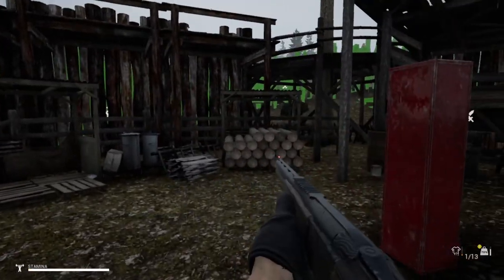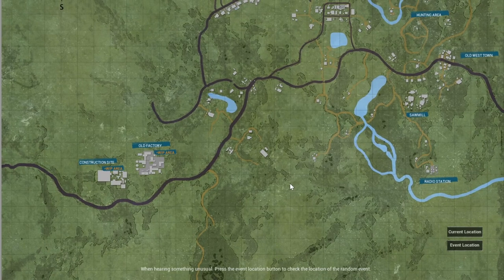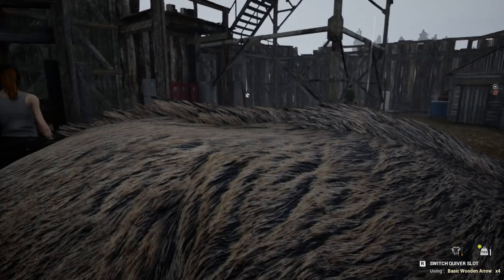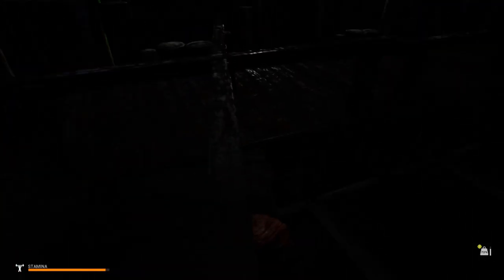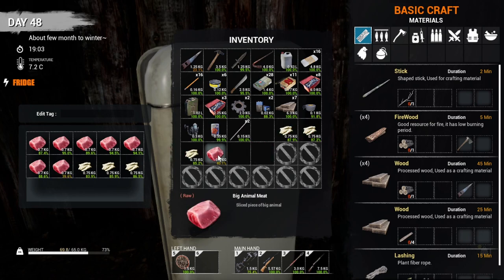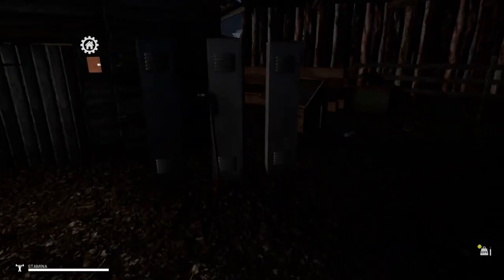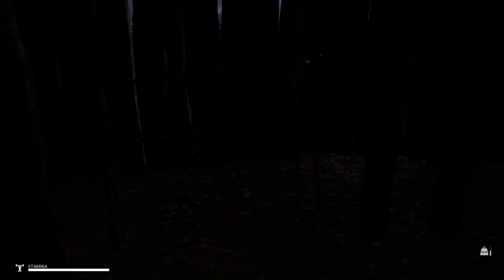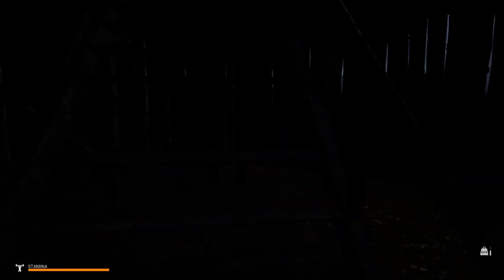Mist Survival, In Camp Hunting, Game breaking Bug.